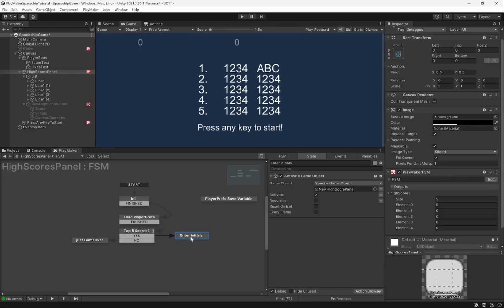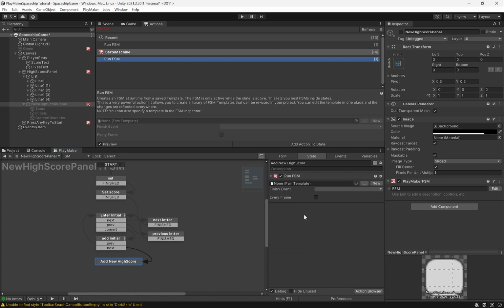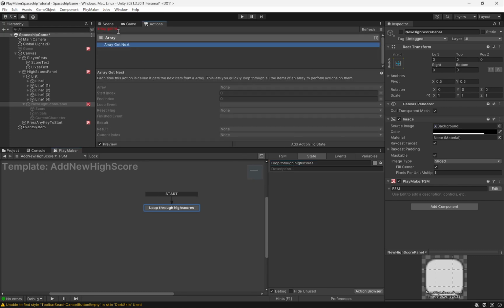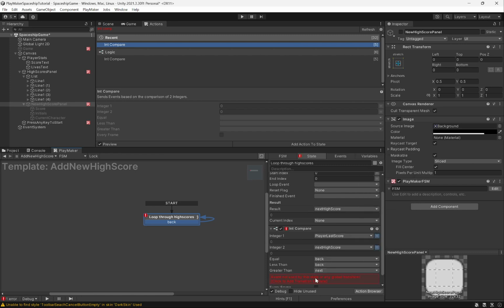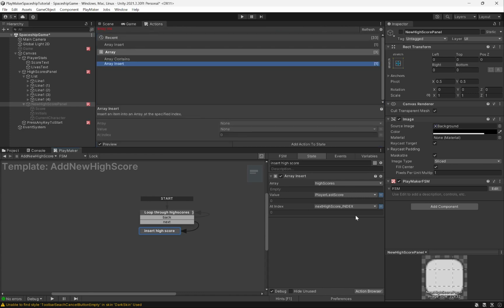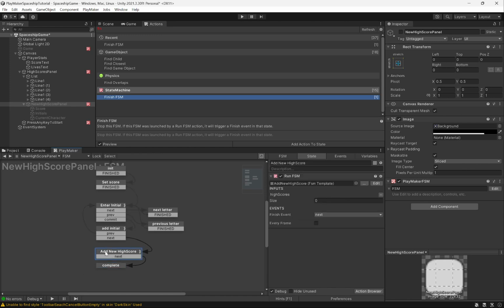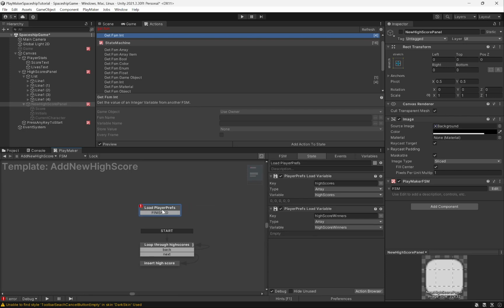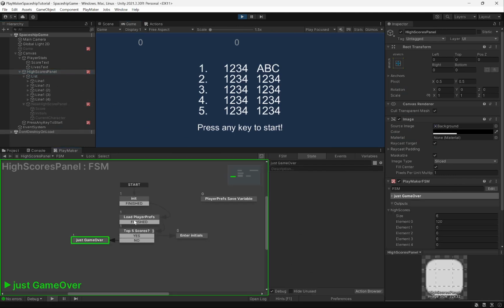Classic Space Shooter (Part 14: Score cont'd with RunFsm)